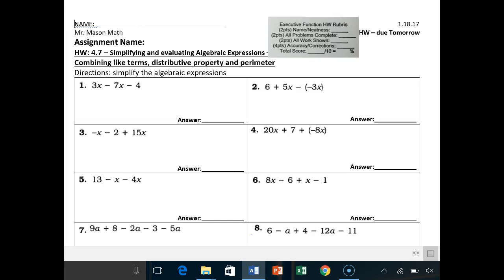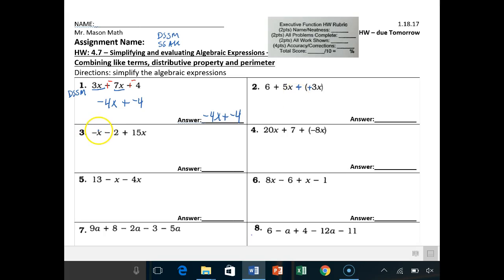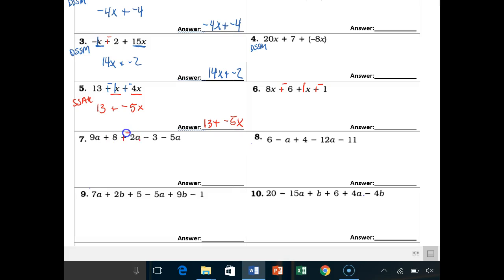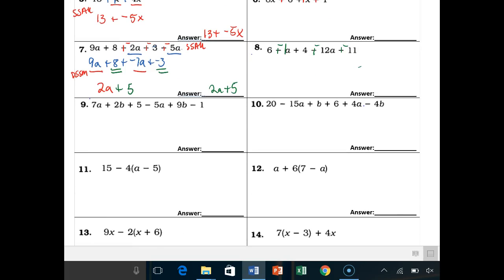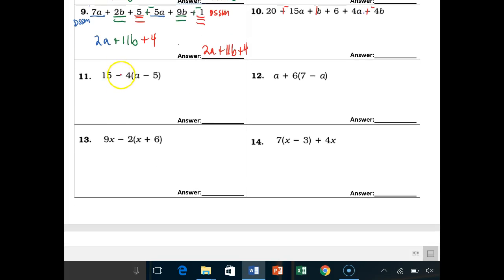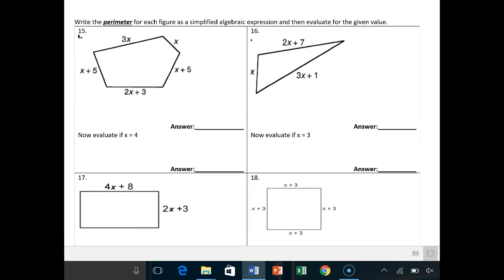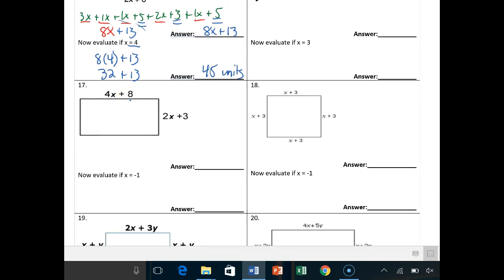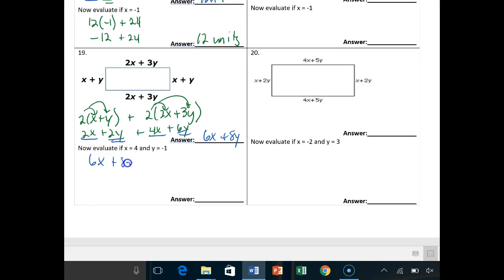Hw 4.7 - Simplifying and evaluating Algebraic Expressions